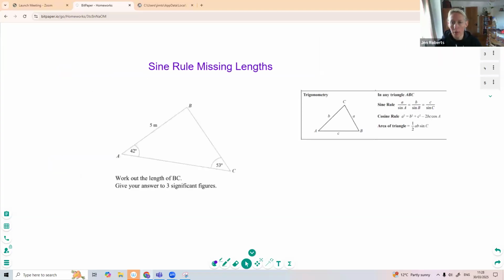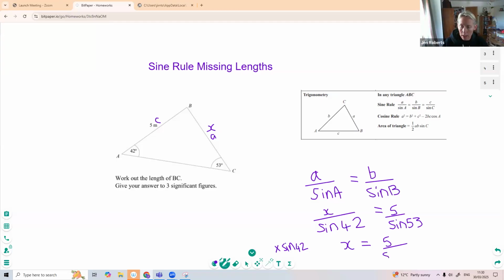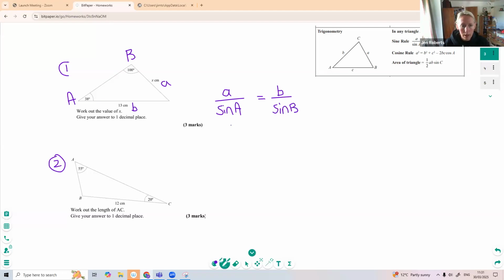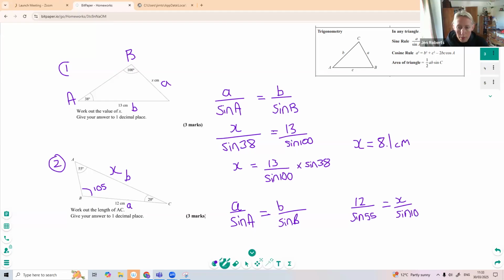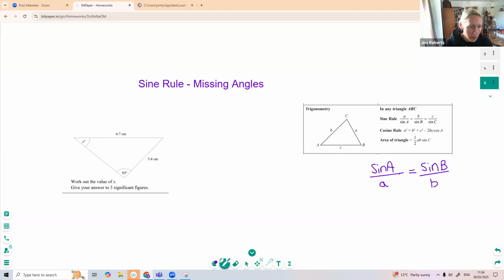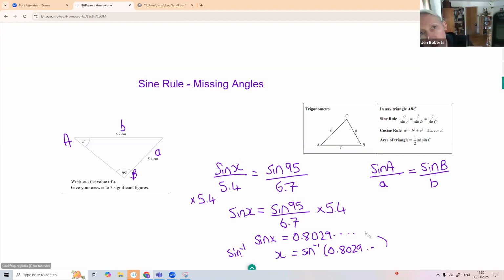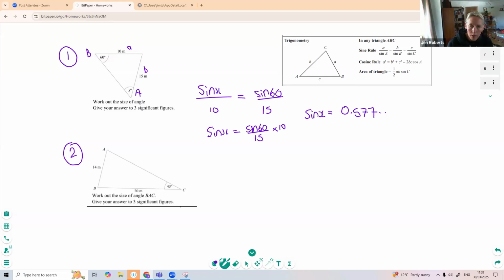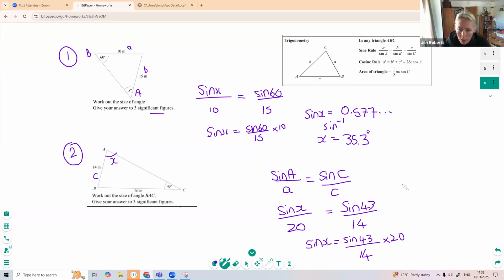Sine Rule - Higher only